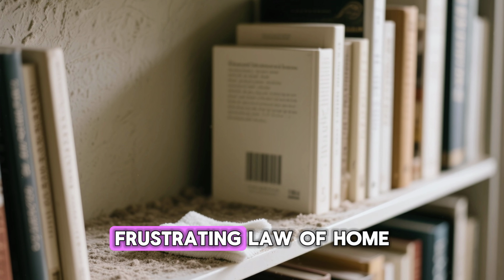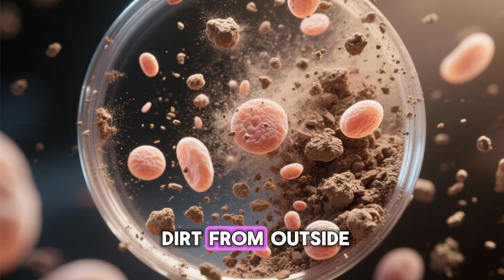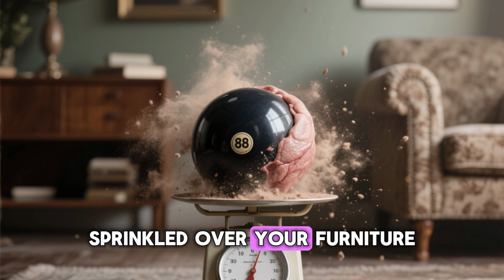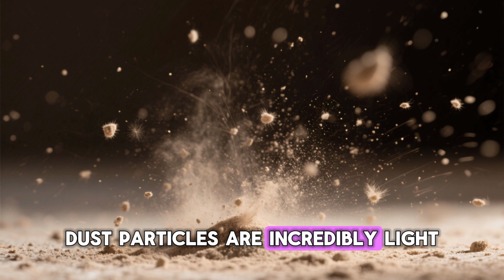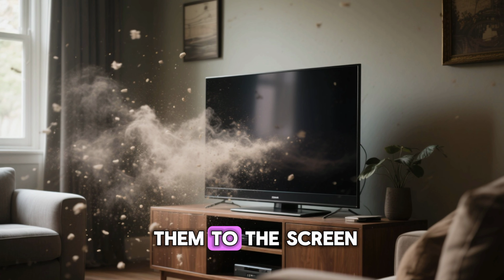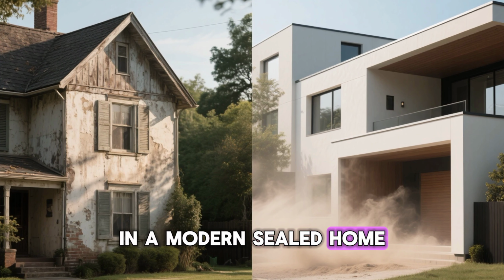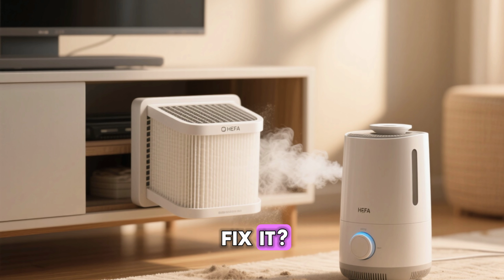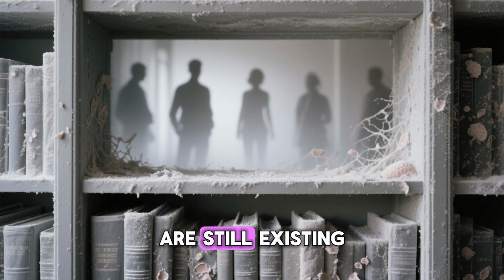Why Your House Gets Dusty Even With Windows Closed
You spend all Saturday cleaning. You dust the TV, the shelves, and the tables. The house looks spotless. But by Monday morning, that grey layer is back.

Where does it come from? The windows were closed. The doors were shut.

The answer is uncomfortable: It is coming from you.

In this video, we put household dust under the microscope to reveal what it actually is (mostly dead skin and textile fibers). We explain the physics of "Triboelectric Charging"—which is why dust loves your TV screen—and why your expensive HVAC filter might actually be useless if you aren't understanding airflow.